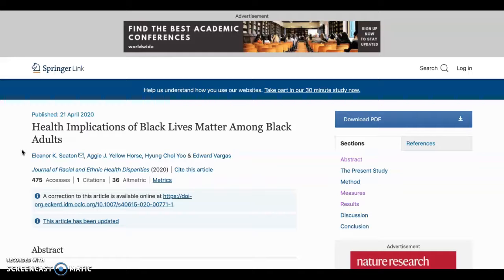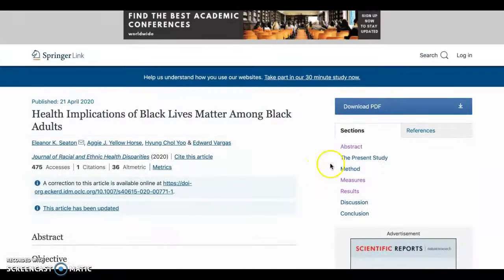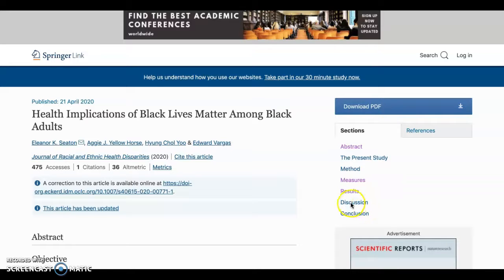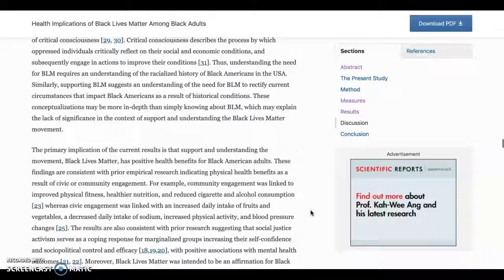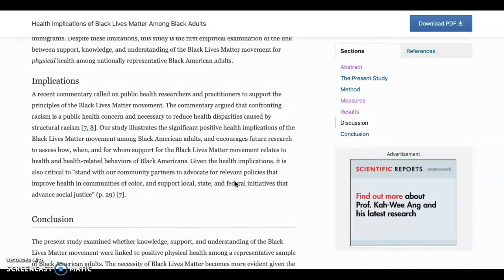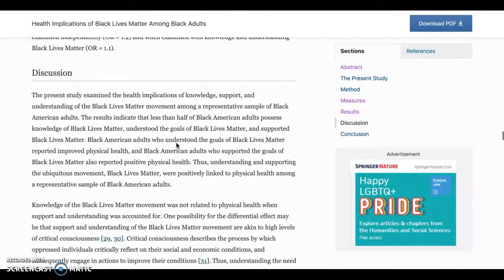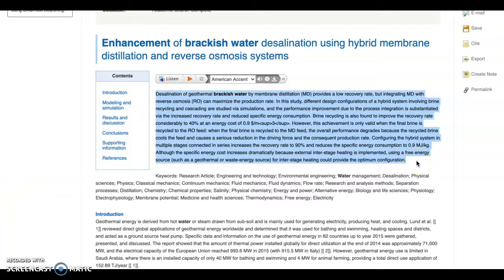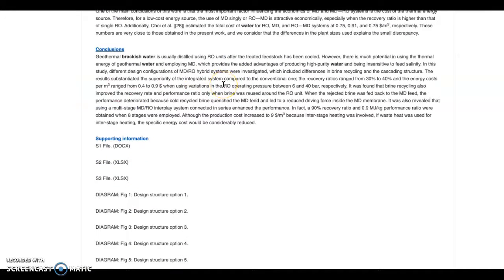Anatomy of Scholarly Articles